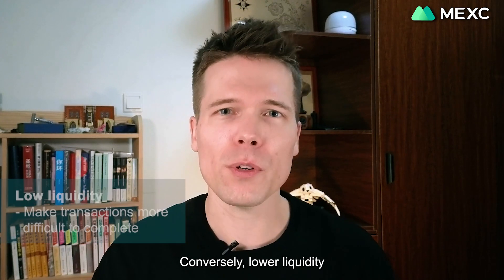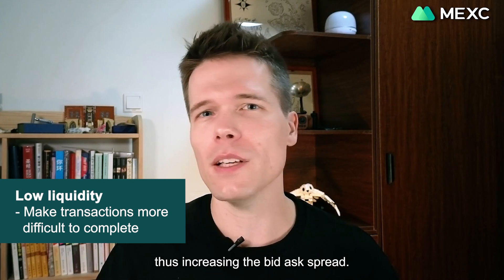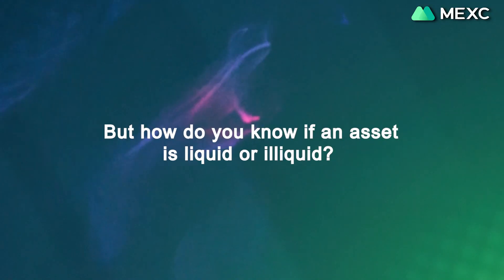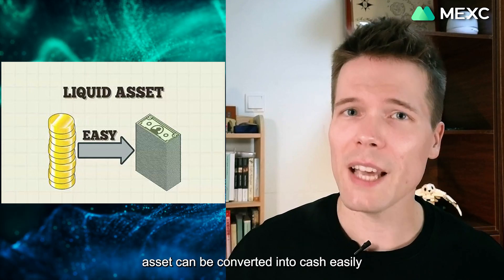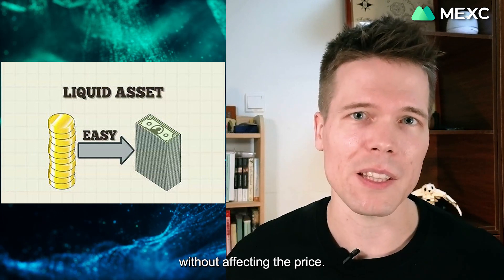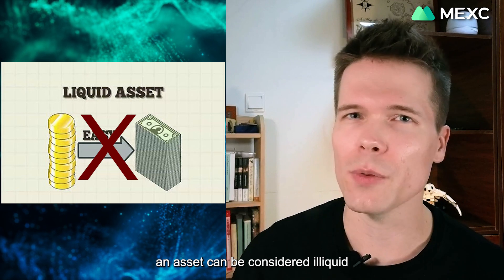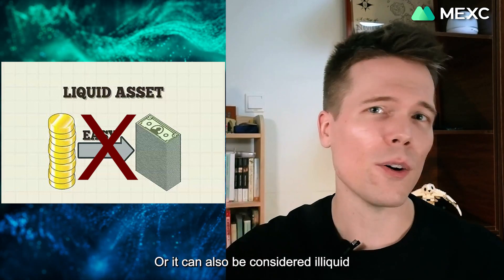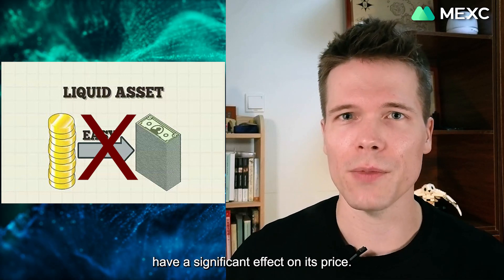What is Liquidity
Discover what liquidity is, which assets are considered liquid assets. Understand two different areas of liquidity – a liquid market and a liquid asset. Take examples to see how it affect crypto market

Video Outline:
00:00 introduction
00:48 What is liquidity?
1:25 Which assets are considered liquid assets?
1:53 What is the most liquid crypto asset?
2:08 Understanding liquidity
2:27 What does it mean for crypto investors
3:20 Conclusion